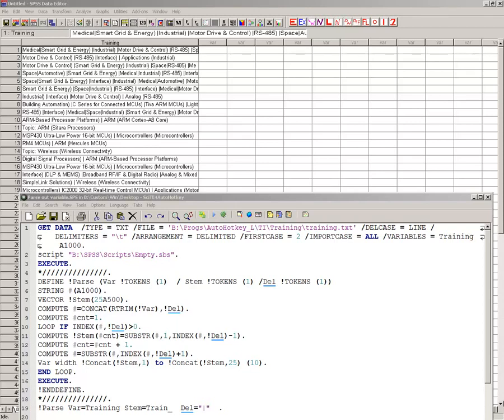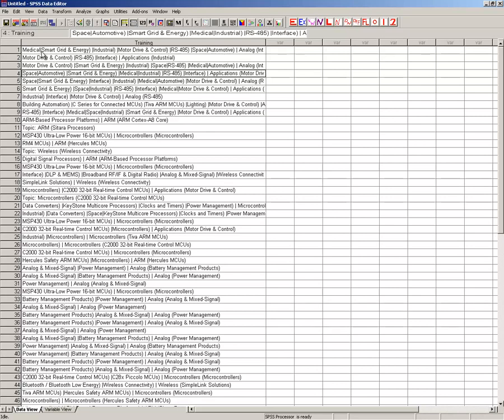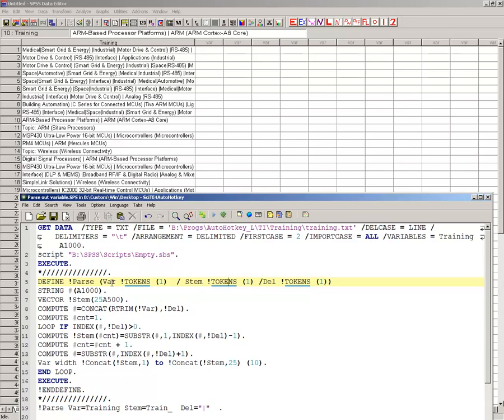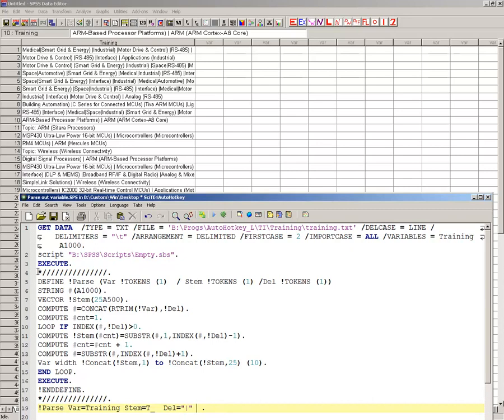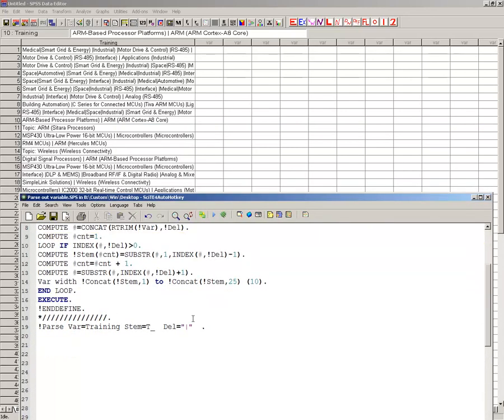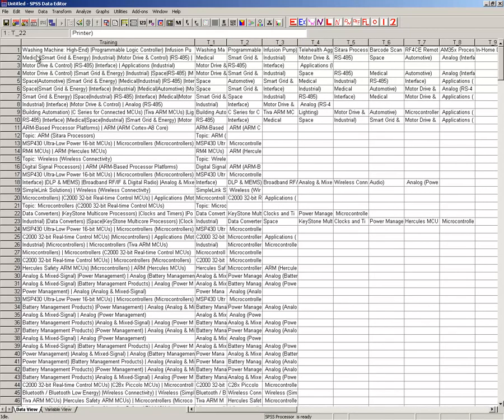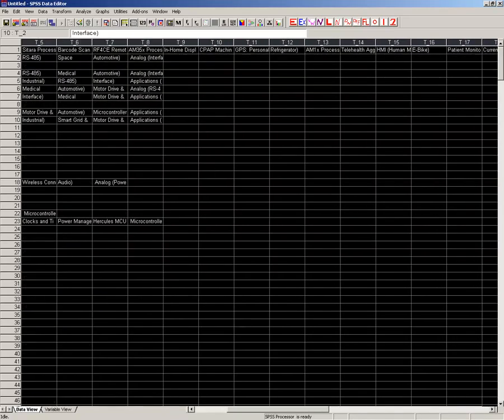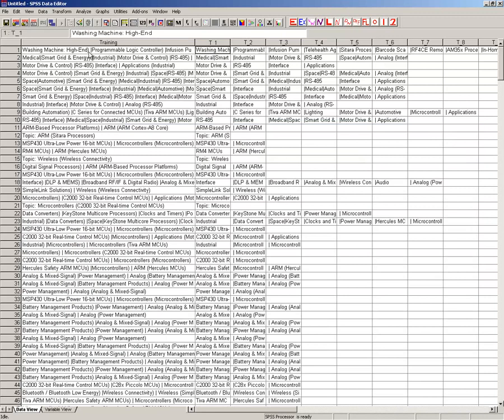Great Macro for Parsing contents of a Variable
older online vendor tools used to often put multi-select questions into one column having a delimiter (often a pipe or tab).  this can be very problematic in spss to deal with.   in this video i demonstrate how easy it can be achieved with a macro.